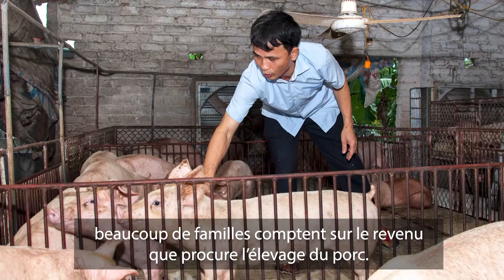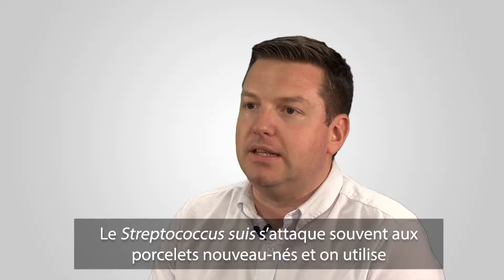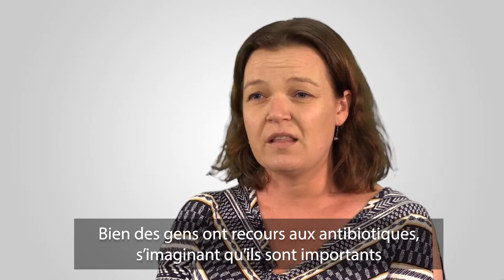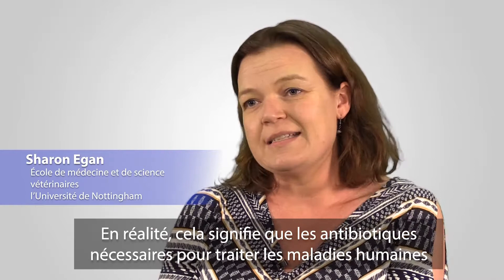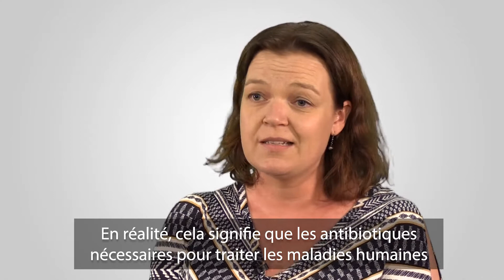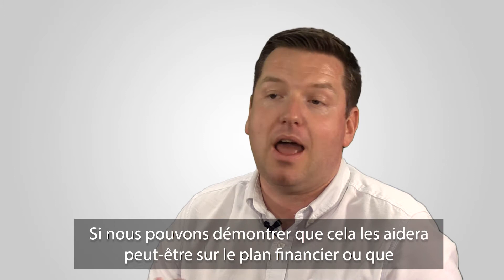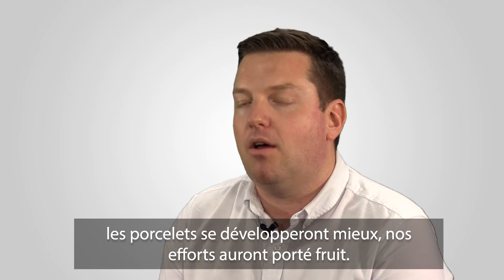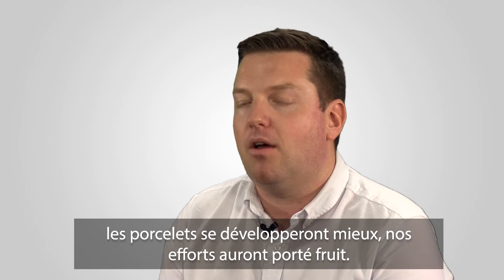Un vaccin protégeant les porcelets du Streptococcus suis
Les chercheurs visent à réduire le recours aux antimicrobiens dans la production porcine en mettant au point un vaccin protégeant les porcelets du Streptococcus suis.

Ce projet financé par le programme InnoVet AMR est une collaboration entre l’Université de Nottingham, en Angleterre, et l’Institut national de recherche vétérinaire du ministère de l’Agriculture et du Développement rural du Vietnam.

Anglais : youtu.be/KPgXTu3tHvk